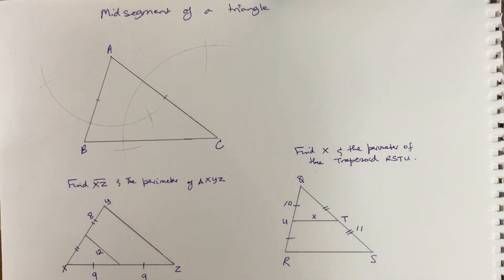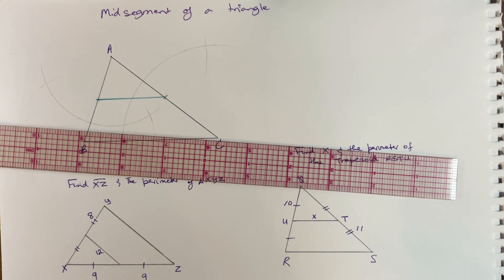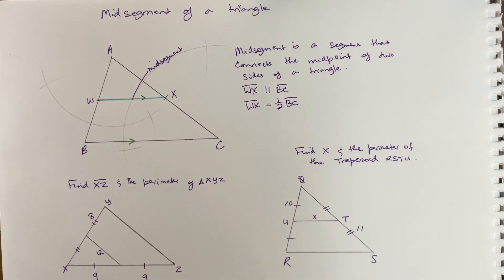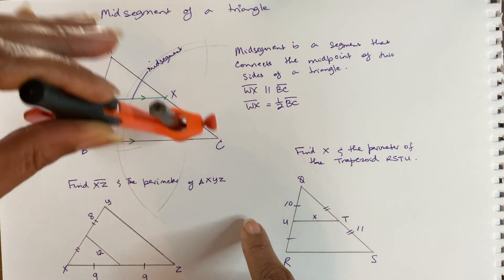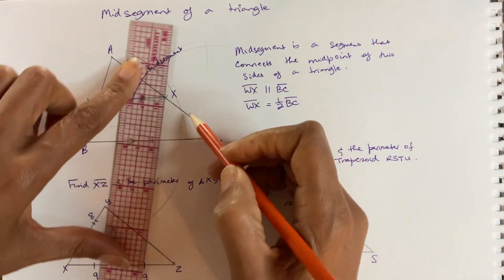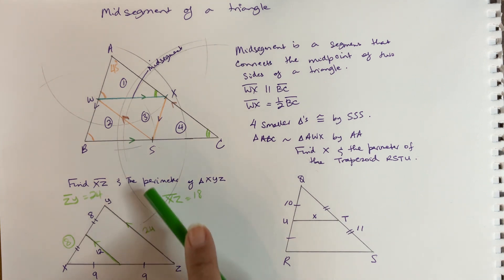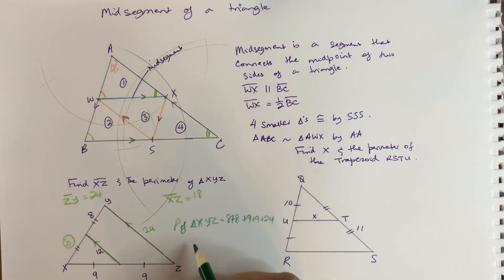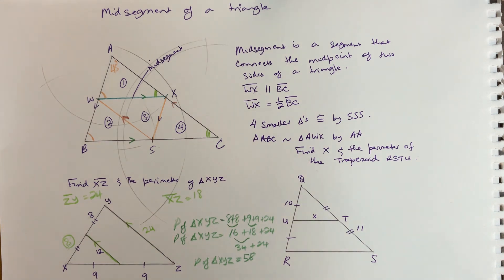Mid segment of a triangle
In this tutorial, you will learn about the midsegment of a triangle. You will be able to find the missing segment.